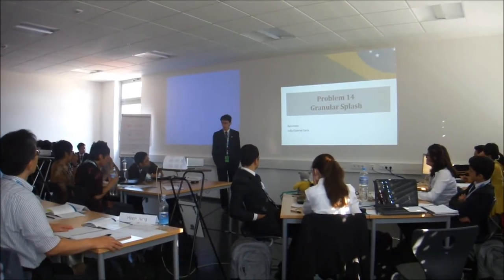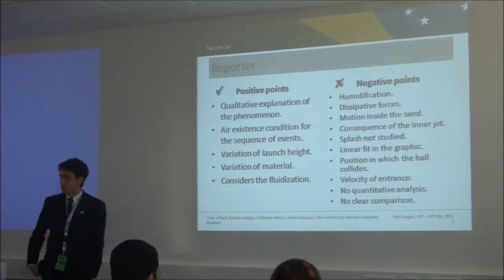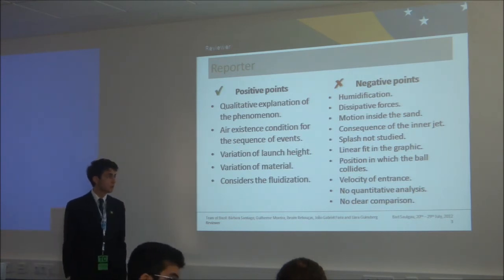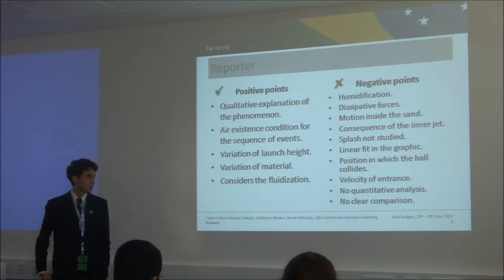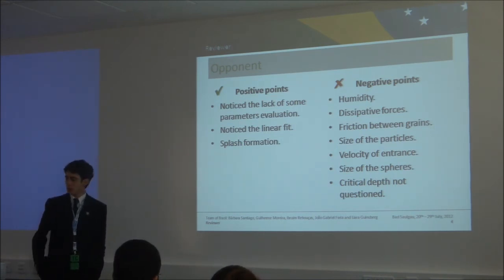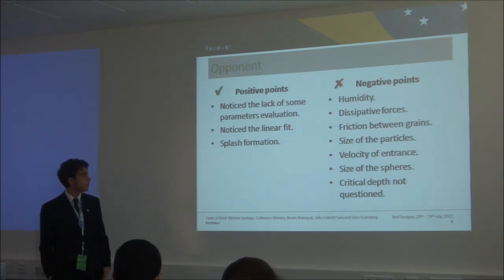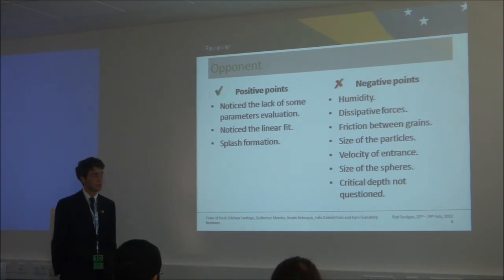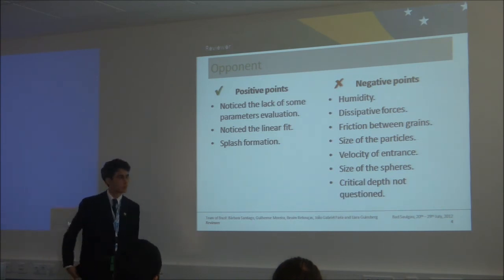IYPT BR - IYPT 2012: PF 4, stage 1 - Czech Republic, Indonesia, Brazil (Problem 14: Granular Splash)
Some recordings from the first stage in the fourth round of fights in IYPT 2012.

Problem 14 - Granular Splash

Reporter: Czech Republic
Opponent: Indonesia
Reviwer: Brazil